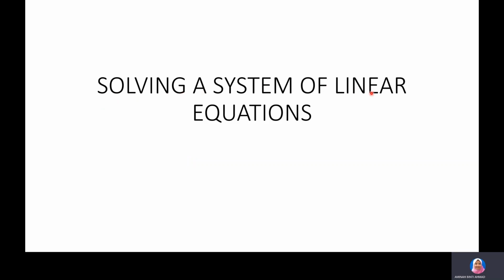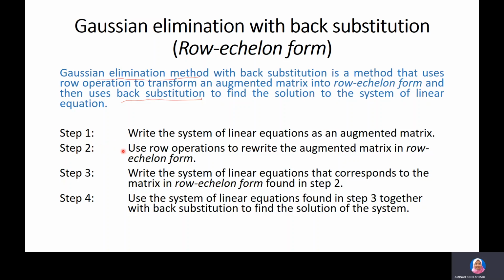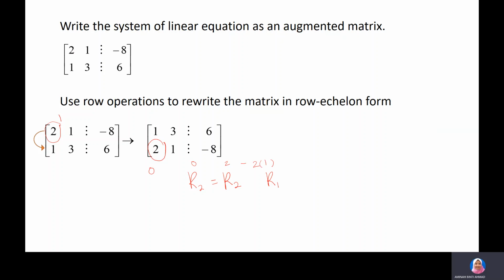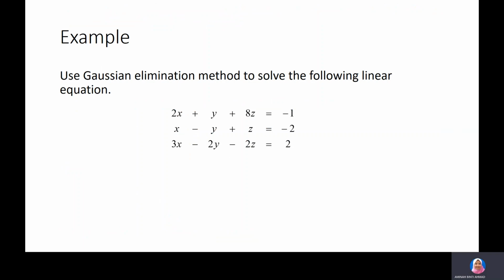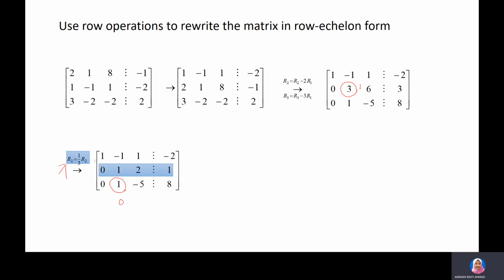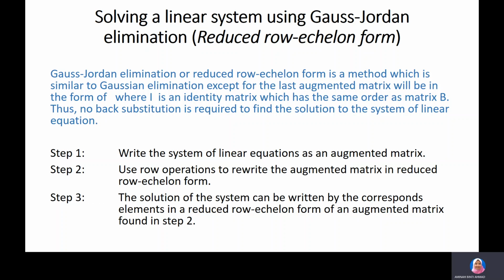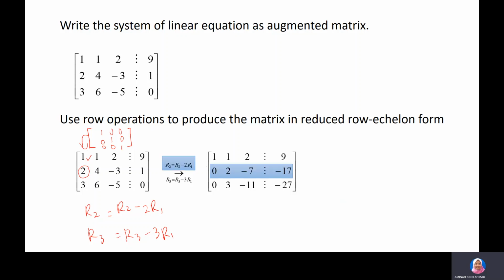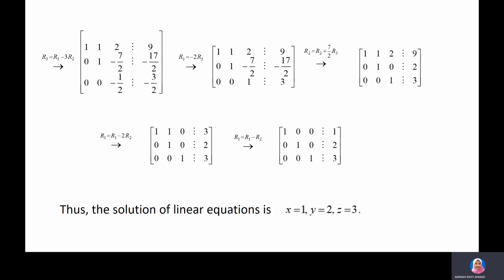CH 1.6: Solving a system of linear equations